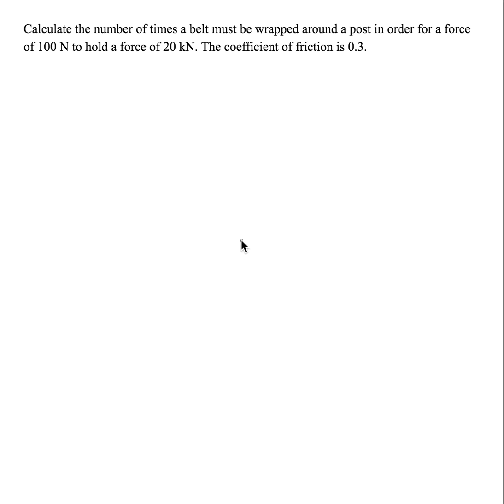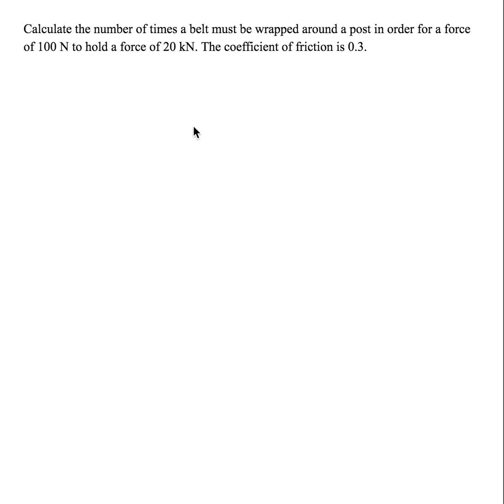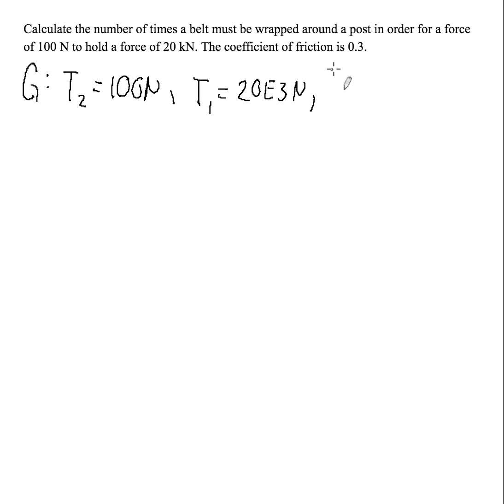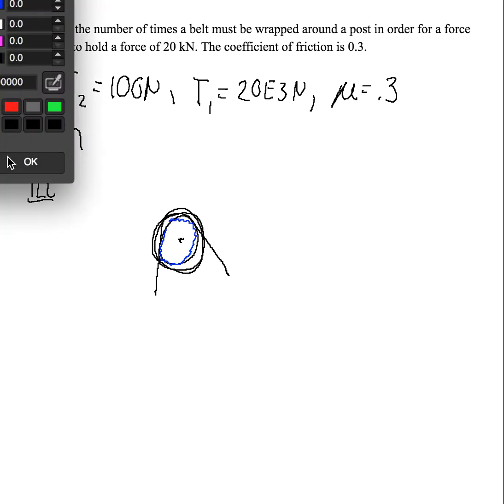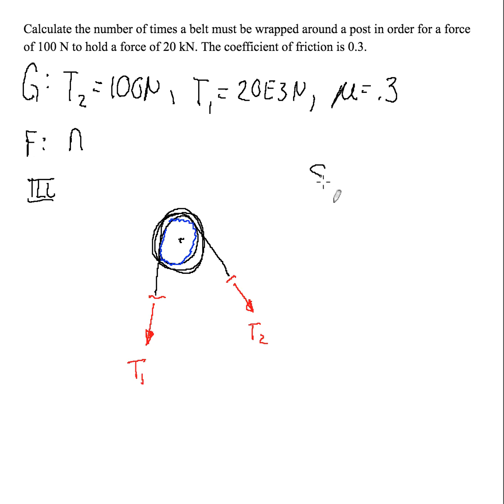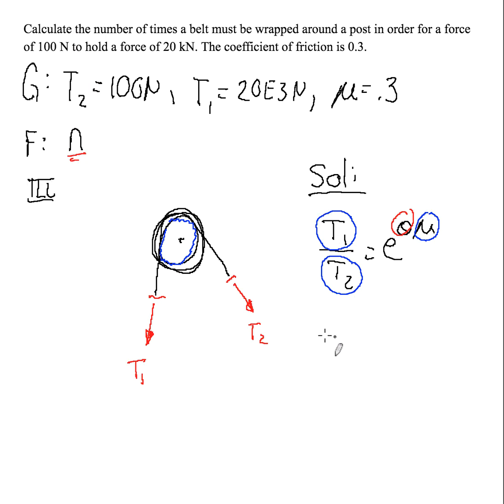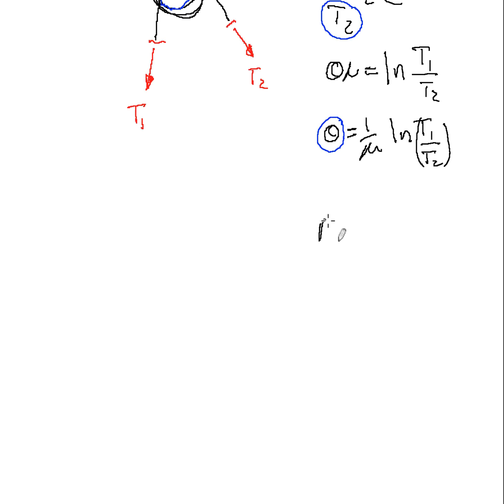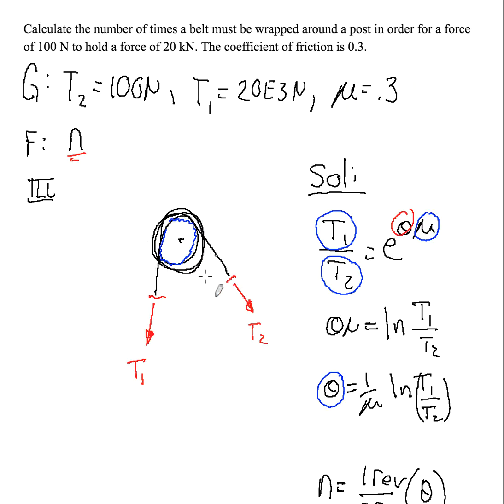Pulley Example #1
Calculate the number of times a belt must be wrapped around a post in order for a force of 100 N to hold a force of 20 kN. The coefficient of friction is 0.3.